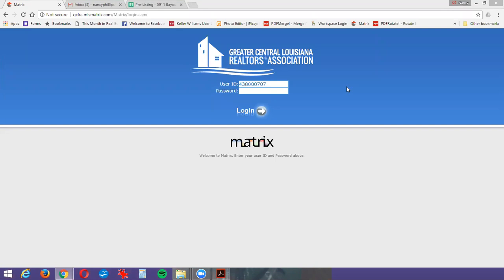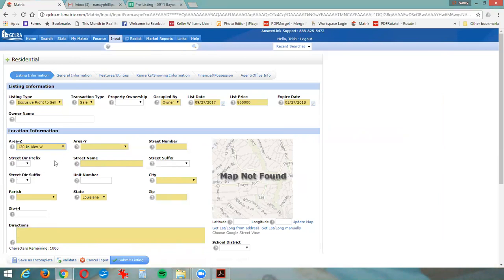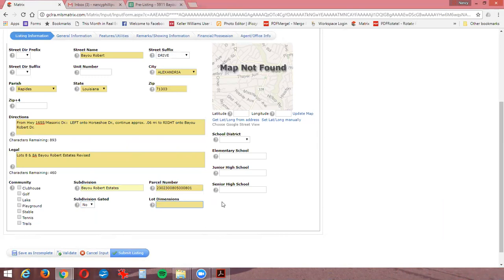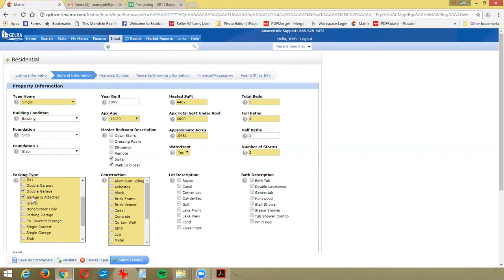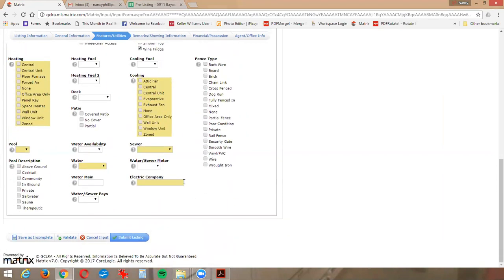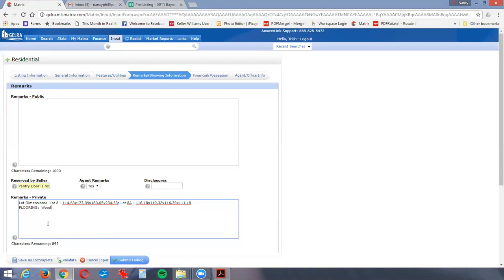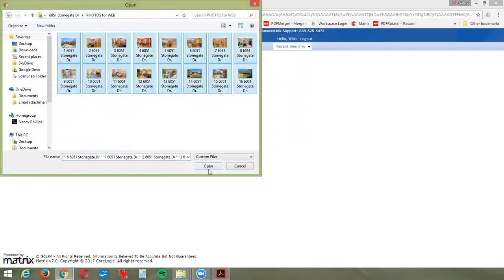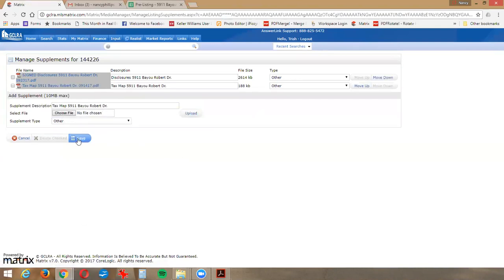GCLRA MLS Listing Input - Alexandra LA - TTLG 092317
Details on inputting a listing into our MLS.